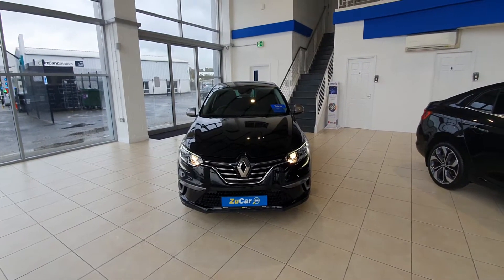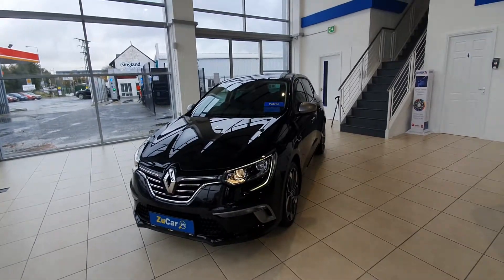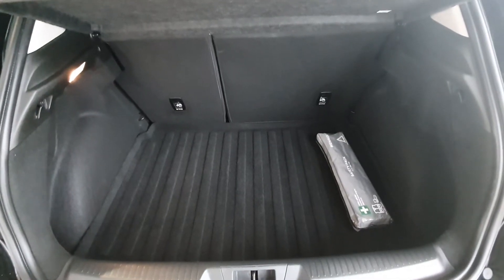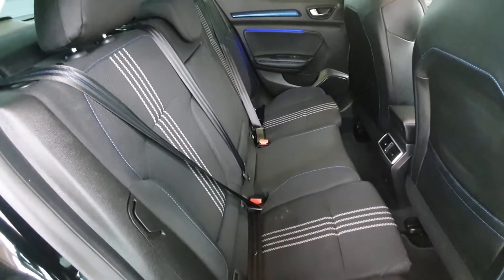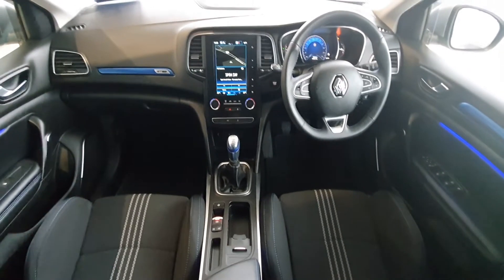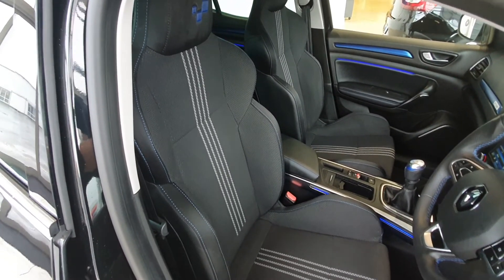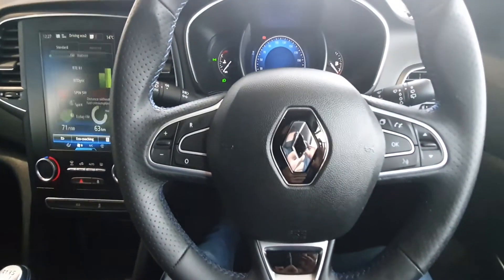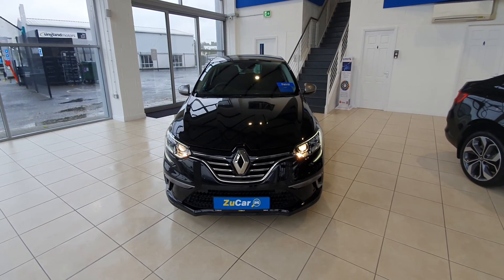ZuCar 192D13554 - 2019 Renault Megane GT LINE TCE 140 GPF MY1 19,800